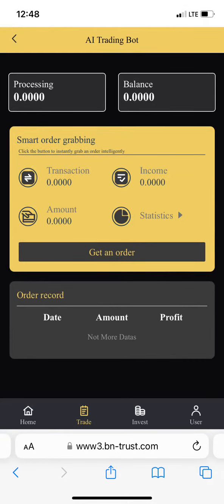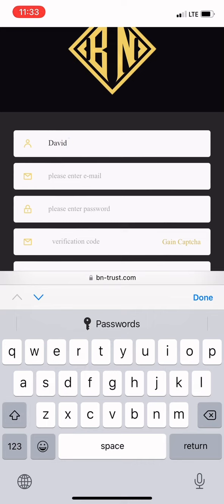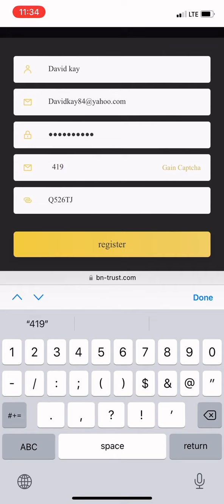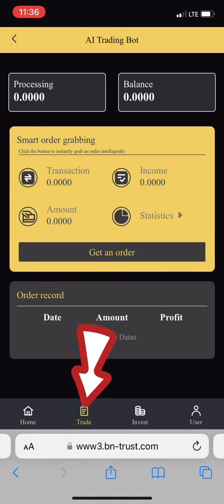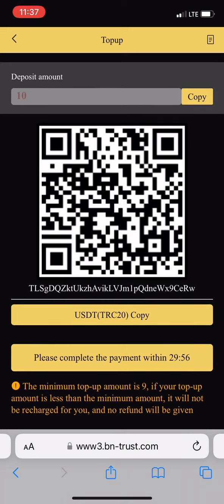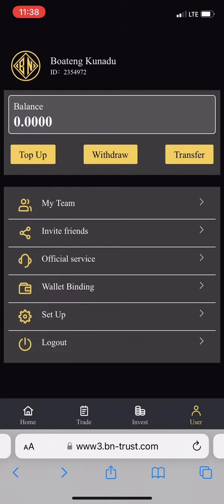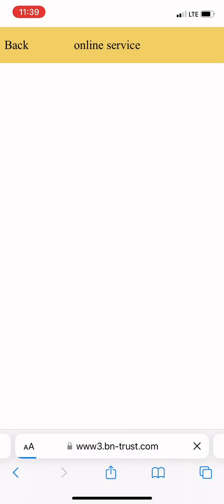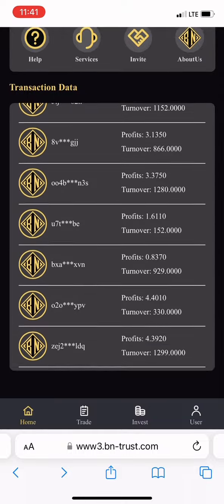COTP2 Instant withdrawal (BN-TRUST review) //5%ROI //BN-TRUST latest update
BN-TRUST is an arbitrage platform paying 5% ROI daily . COTP2.